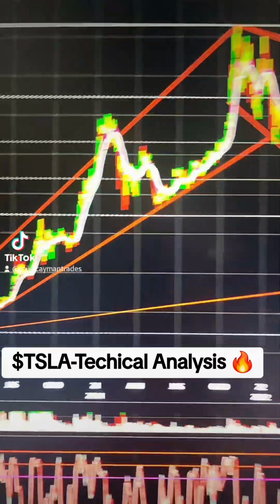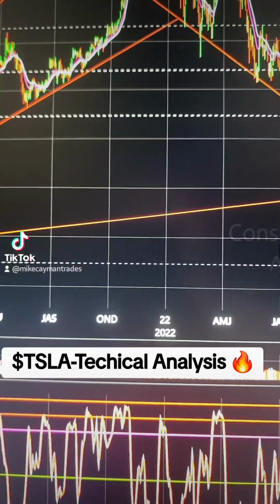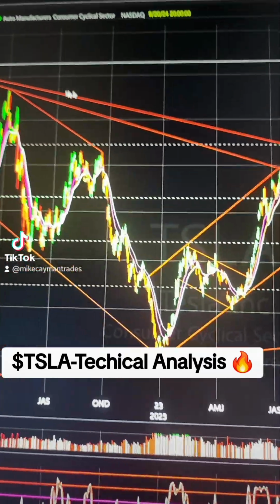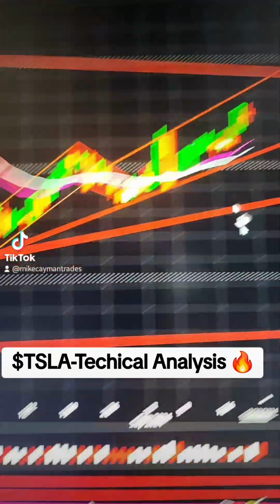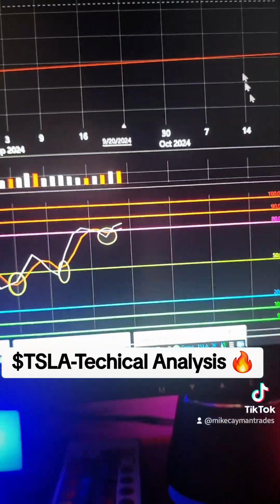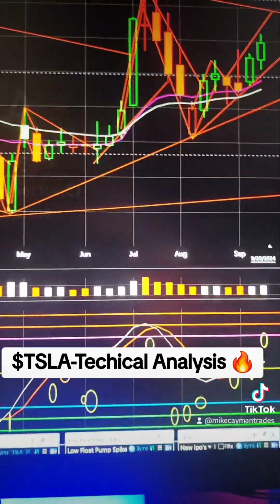$TSLA-Technical Analysis-What's Next?🔥